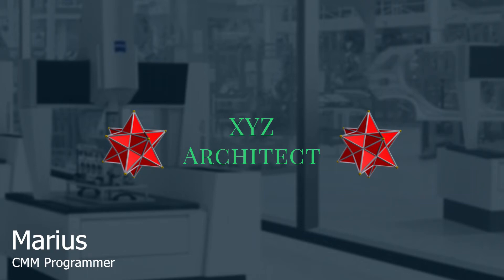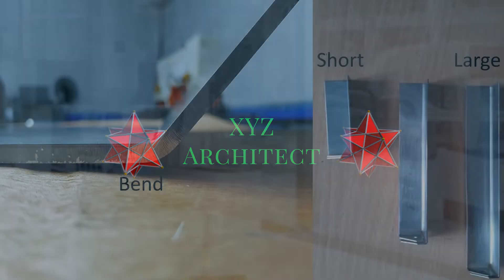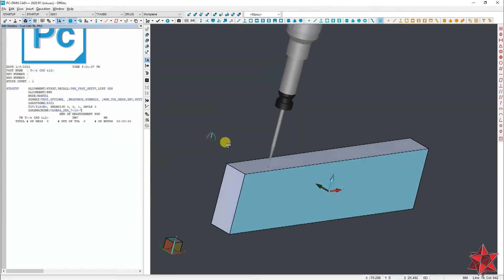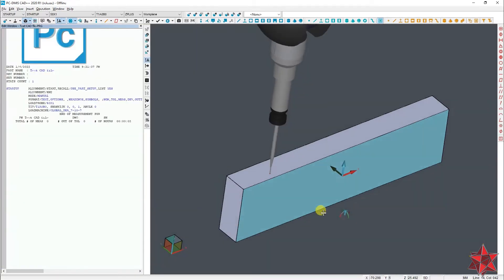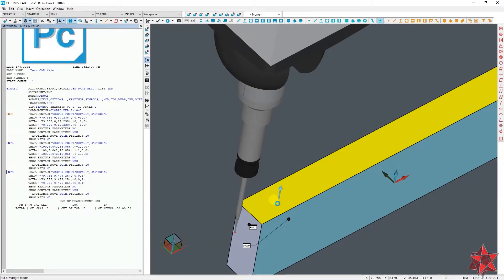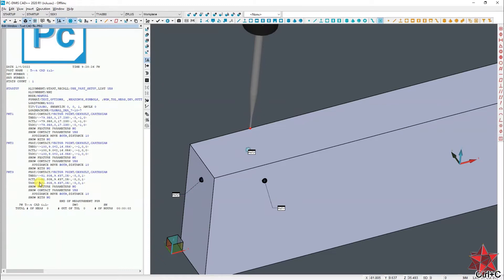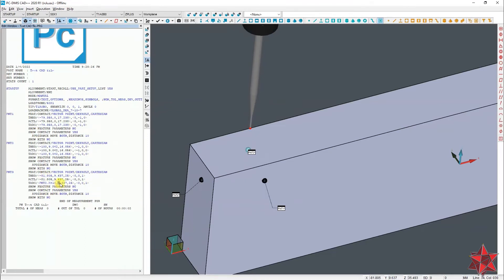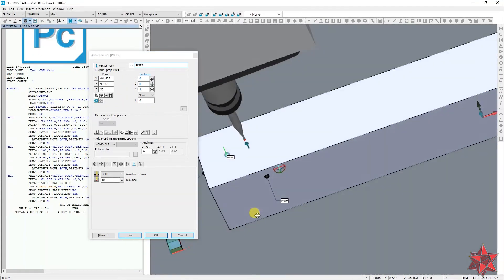Control your points with PC DMIS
In this video I want to show you how you can control your points with PC-DMIS. I hope it will bring some light in your programming world :)